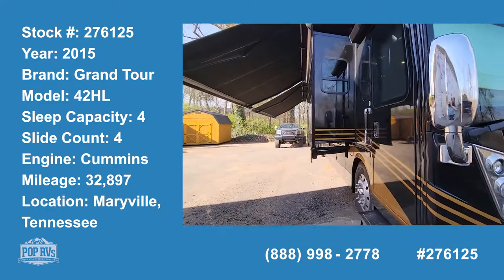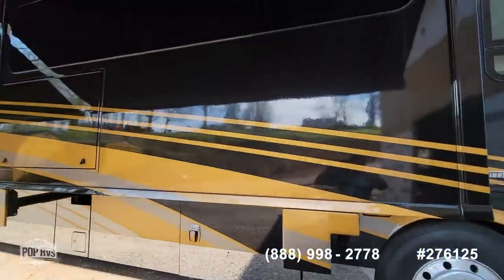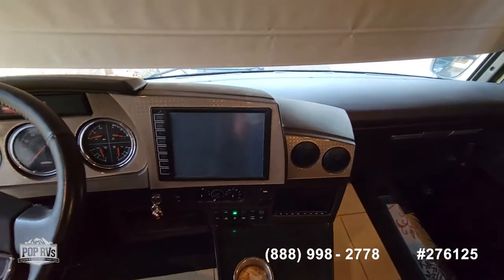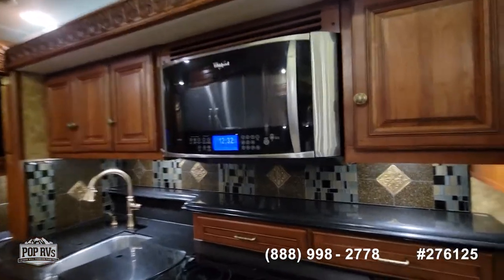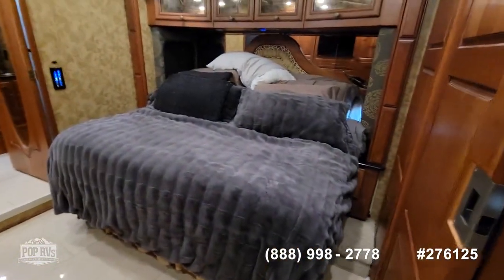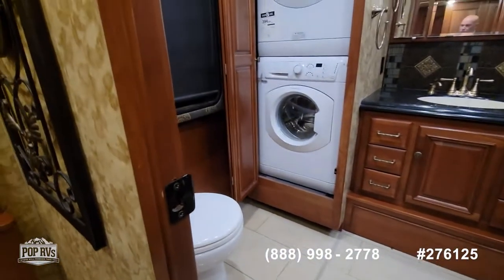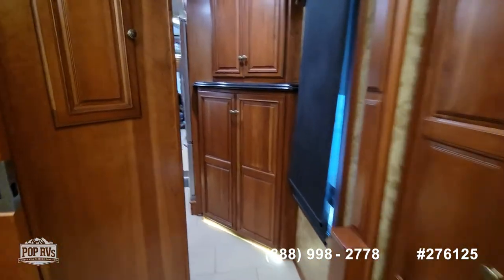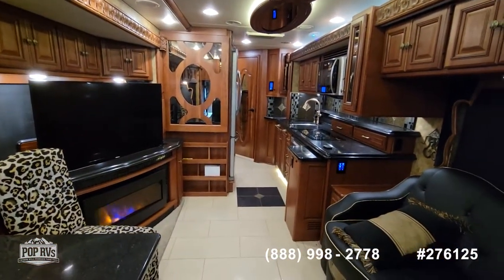[UNAVAILABLE] Used 2015 Grand Tour 42HL in Maryville, Tennessee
2017 Revolution 42G in Chesterton, Indiana - $270,000

2008 Dutch Star 4304 in Schenectady, New York - $159,900

2010 Allegro Bus 43QGP in Texas City, Texas - $195,000

2013 Tour (by Winnebego) 42QD in Theodore, Alabama - $249,000

2018 Dutch Star 4362 in Hampton Falls, New Hampshire - $381,000